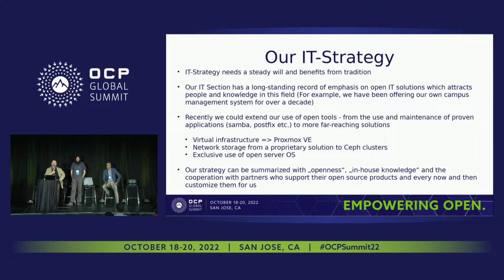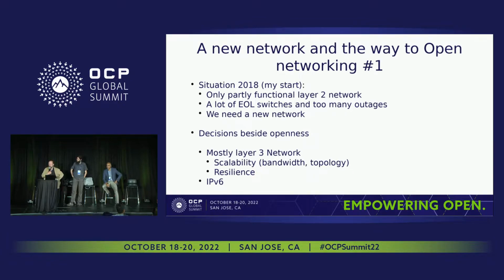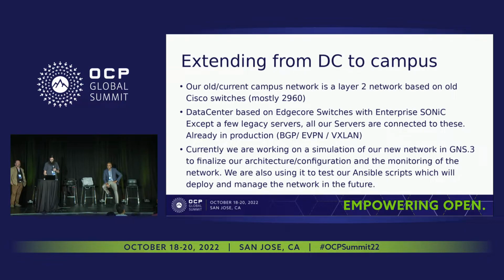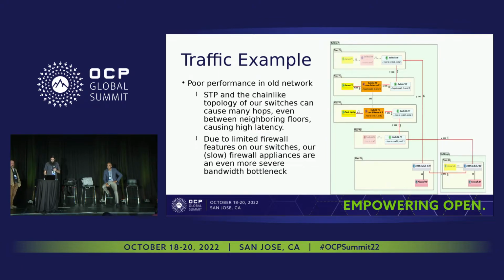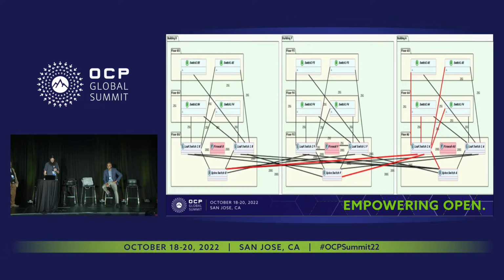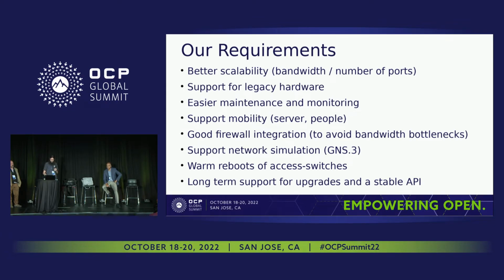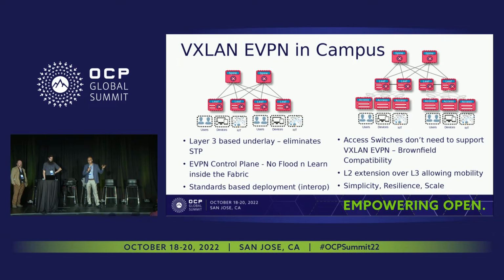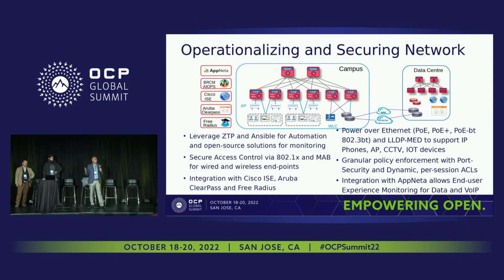Extending Open Networking from DC to Campus Edge - FHTW Case Study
Michael Hummel (UAS Technikum Wien) | Markus Kittenberger (FHTW) | Hasan Siraj (Broadcom)